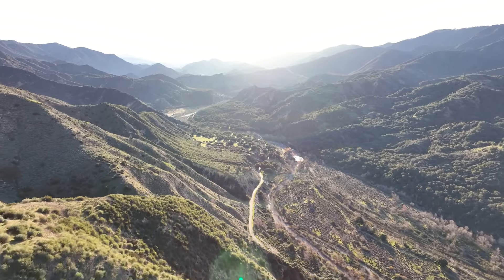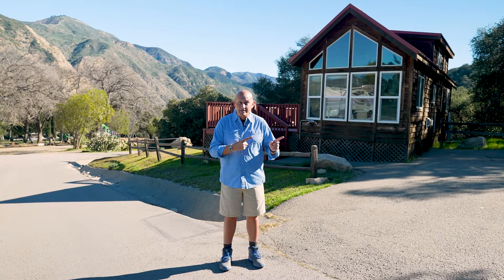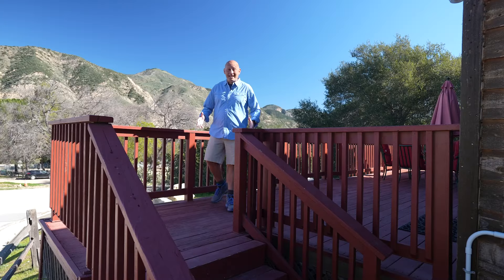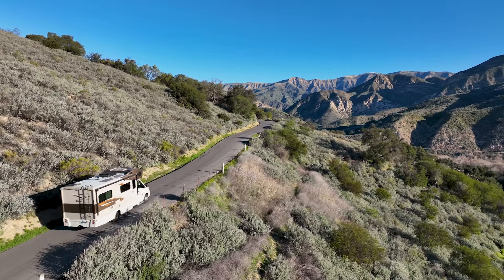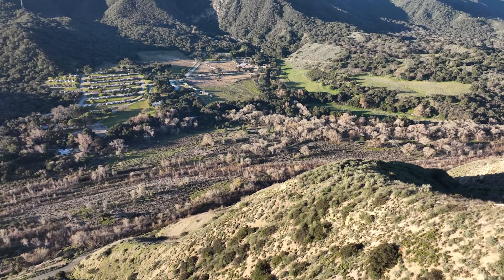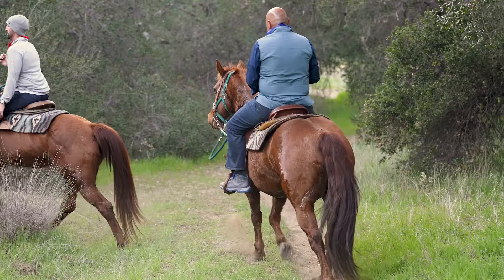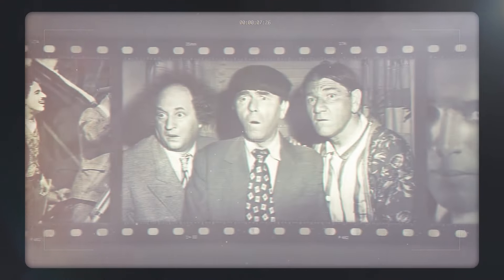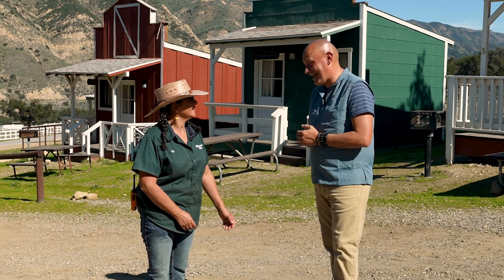Santa Barbara Camping at Rancho Oso RV & Camping Resort | Thousand Trails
Go camping at Rancho Oso RV & Camping Resort in Santa Barbara, California!

Rancho Oso offers acres of beautiful scenery and endless opportunities for exploring California. Enjoy horseback riding, hiking, unique cabins and rental accommodations all while nestled between Los Padres National Forest and the Santa Ynez River. Just a scenic 30-minute drive from Santa Barbara or the charming town of Solvang, Rancho Oso is the perfect family camping destination.

Rancho Oso RV & Camping Resort
Coordinates: N34°32'13.07"; W119°46'15.36"

Since 1969, Thousand Trails is one of the largest networks of RV resorts and campgrounds in North America, with locations in top vacation destinations across the country and in British Columbia. We combine the beauty and relaxing atmosphere of a scenic nature preserve with resort-style amenities and fun events and activities to enjoy. Our resorts and campgrounds are enjoyed by families, couples, solo travelers, RVers, glampers, and the friends and pets who may camp alongside them. Each campground is as unique as its location, offering fun for everyone. We have RV sites, campsites, cabins, tiny houses, vacation cottages, yurts, and more. Everything you need for your next camping trip. Let’s get started!

Ask how you can camp all year long with our Thousand Trails Camping Pass!
Our Thousand Trails Camping Pass is offered by MHC Thousand Trails Limited Partnership, Two North Riverside Plaza, Suite 800, Chicago, IL 60606. This advertising is being used for the purpose of soliciting sales of resort campground memberships. This document has been filed with the Department of Licensing, State of Washington as required by Washington Law. Value, quality or conditions stated and performance on promises are the responsibility of the operator, not the Department. The filing does not mean the Department has approved the merits or qualifications of any registration, advertising, or any gift or item of value as part of any promotional plan.